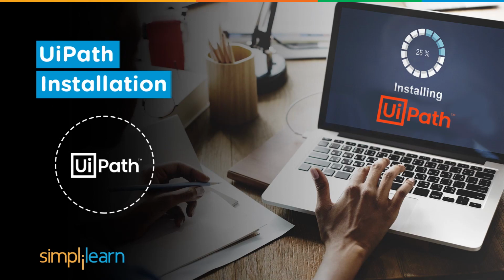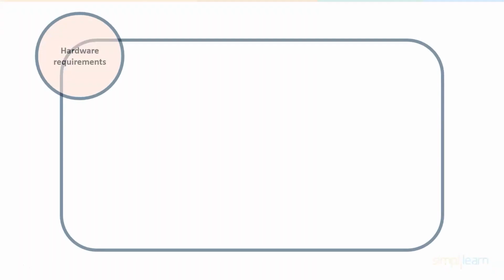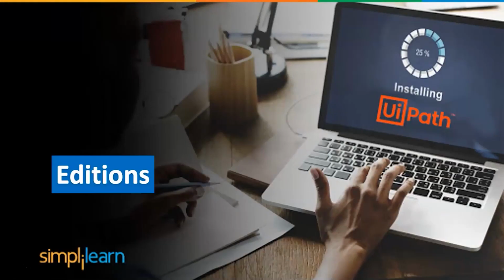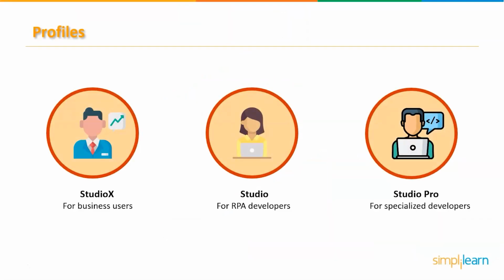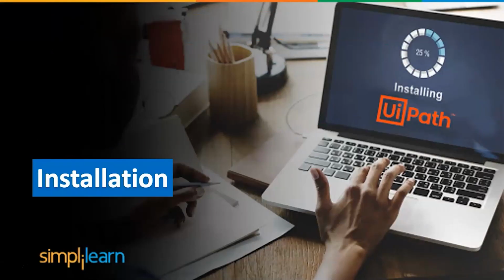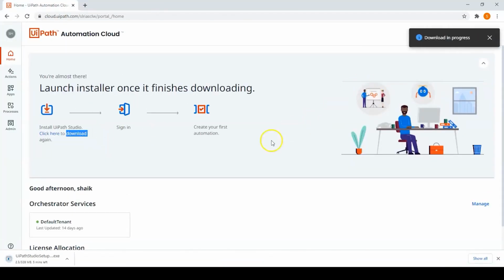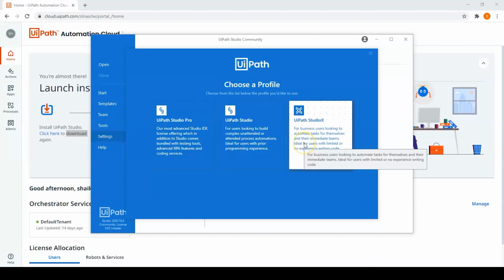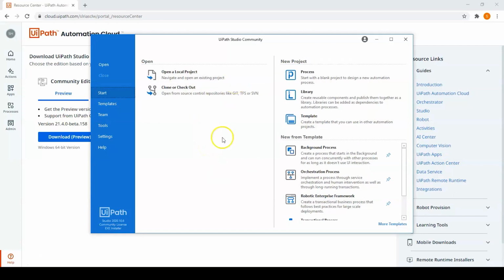Lesson 7 - UI Path Installation | Simplilearn